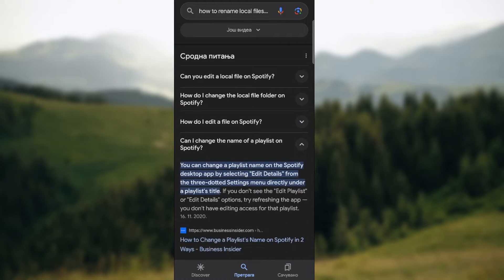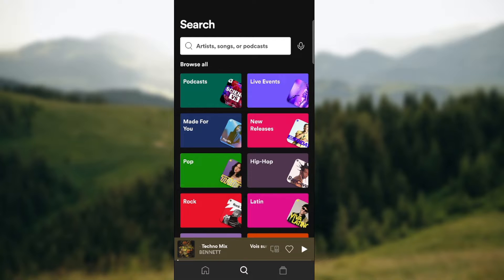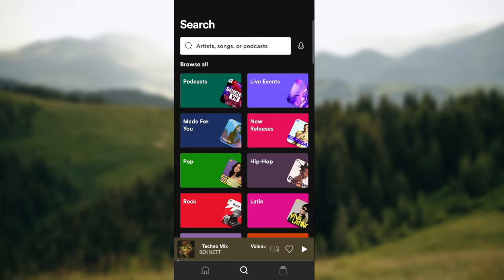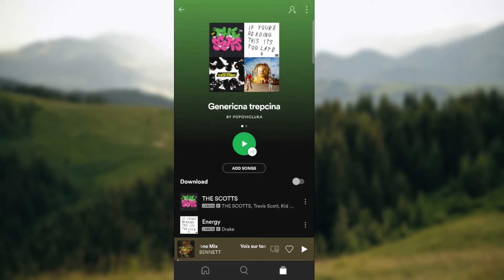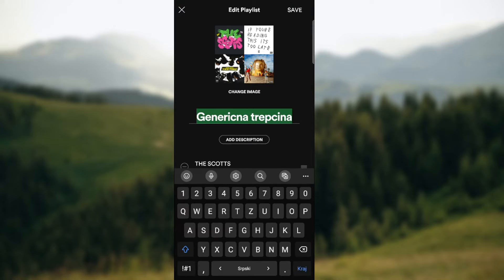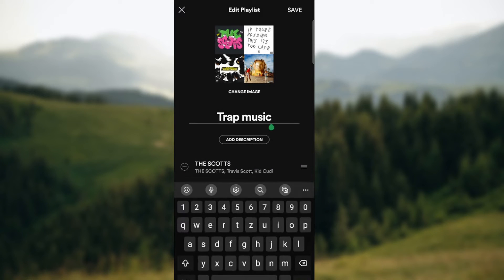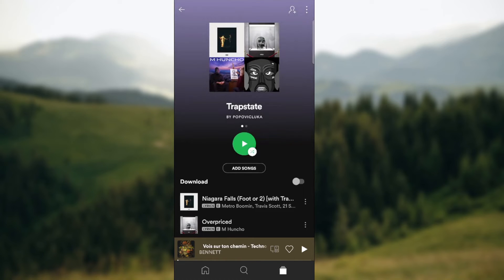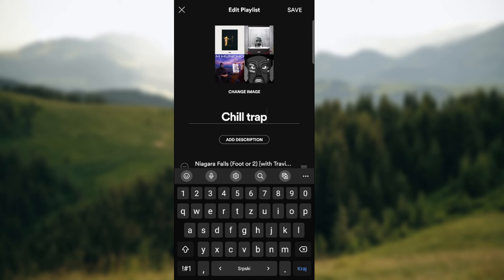How To Rename Local Files On Spotify (Easiest Way)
Today we talk about How To Rename Local Files On Spotify, so stay until the end of the video to see the full explanation.